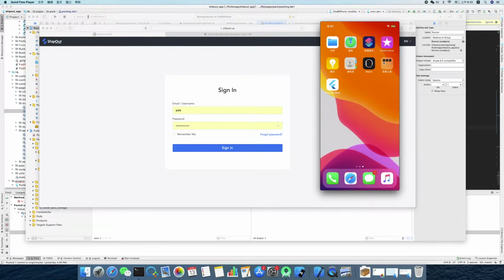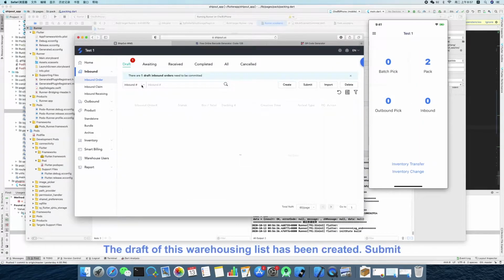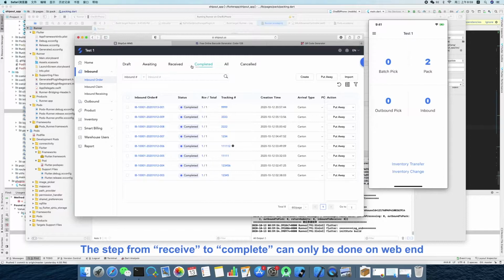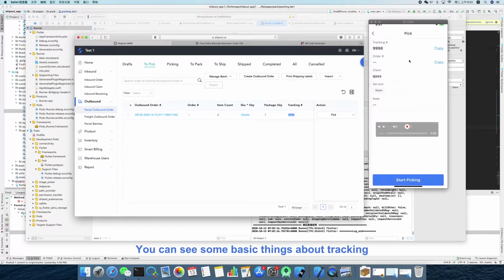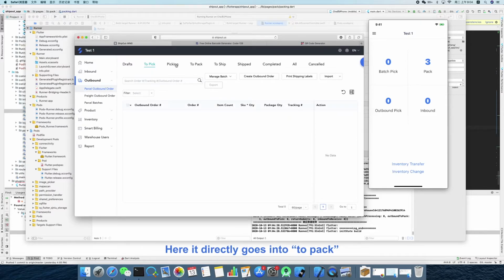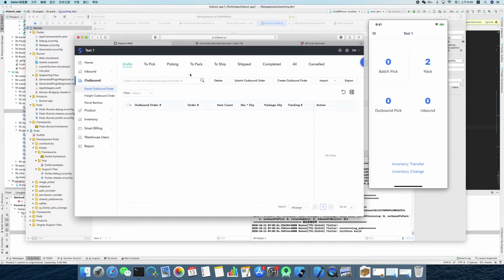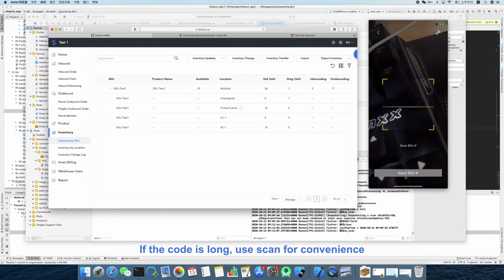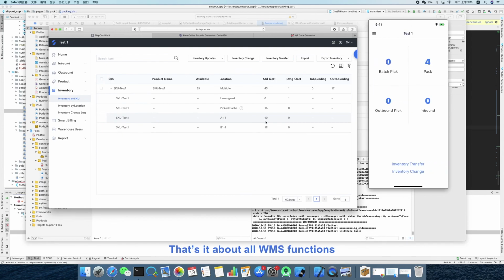ShipOut WMS app instruction.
Here are some instructions on how to use ShipOut WMS system.